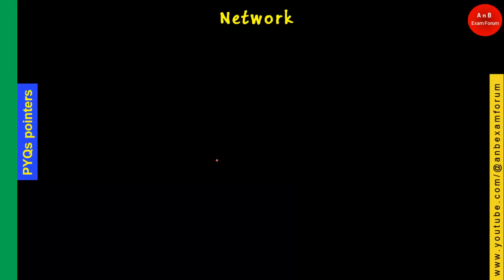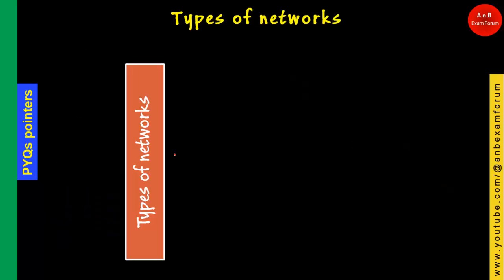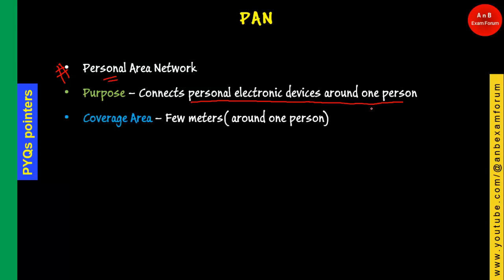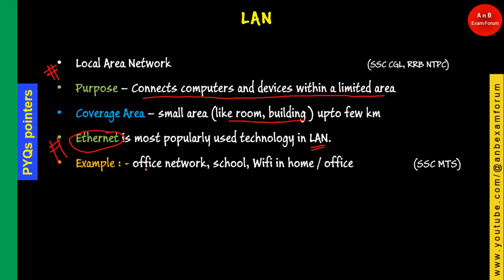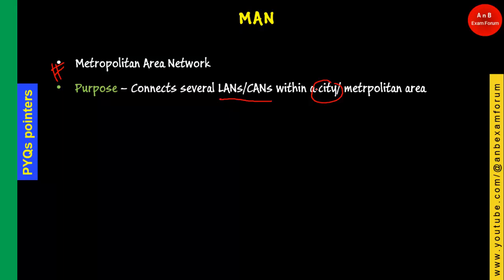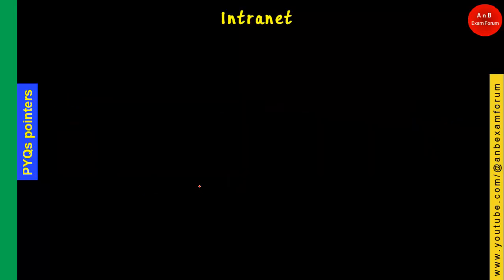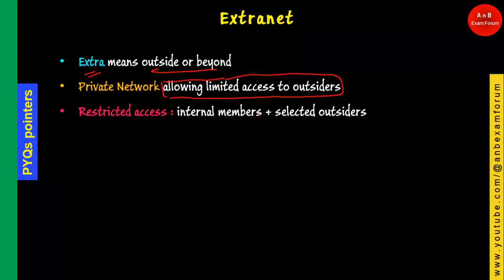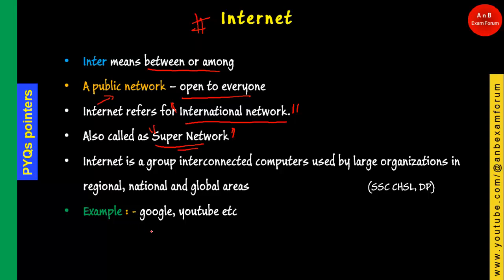SSC CGL 2025 - Computer Knowledge /Proficiency for SSC CGL | Introduction to Computer Network